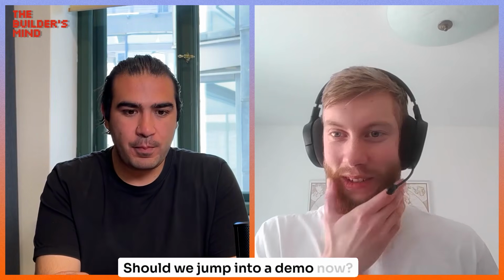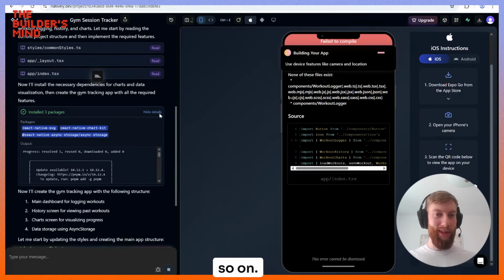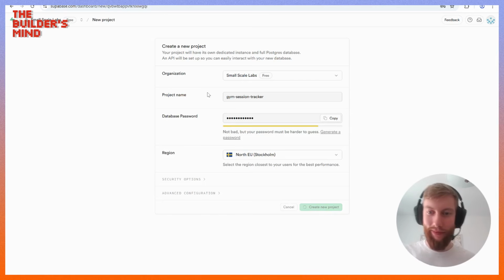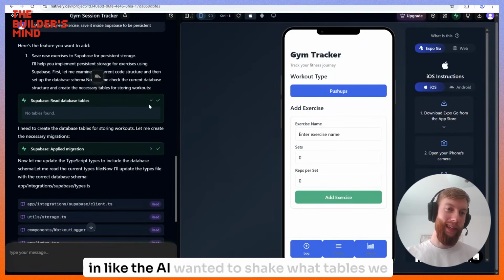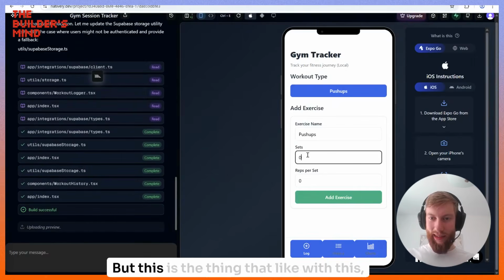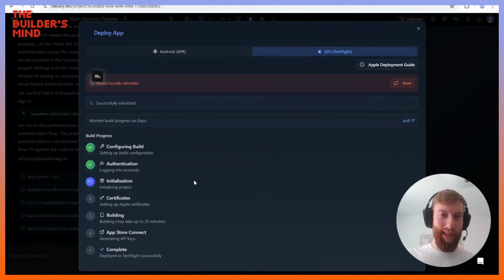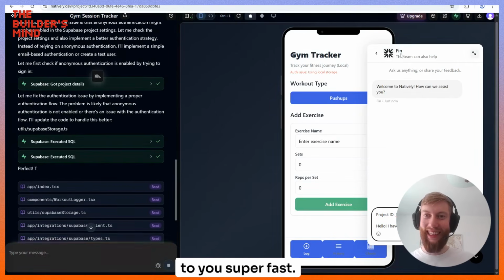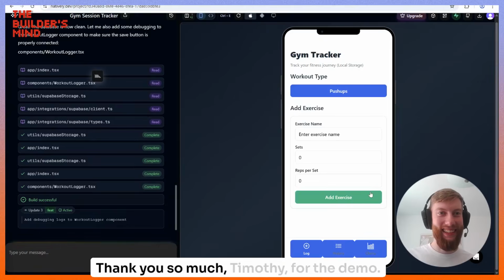From Prompt to App Store: AI App Builder Natively Changes the Game (Full Demo + Founder Tips)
In this episode of Builder’s Mind, Jahid Sakhi sits down with Timothy Lindblom, co-founder and CEO of Natively, an AI-powered text-to-mobile app builder that lets anyone create and launch mobile apps in minutes. From first impressions to a full live demo building a gym session tracker, Timothy shares how Natively integrates backend services like Supabase, streamlines app store deployment, and empowers both technical and non-technical creators.

We dive deep into the art of prompting for AI app development, Natively’s 6-month playbook for rapid shipping, sales, and marketing strategies, and lessons from Swedish AI success stories like Lovable, Legora, and Tandem Health. Timothy also talks about talent in Stockholm, potential US expansion, leadership insights, and practical advice for young founders in the AI space.

Timestamps:
00:00 – First Impressions of Natively
01:07 – What is Natively? (AI-Powered Text-to-Mobile App Builder)
09:00 – Live Demo: Building a Gym Session Tracker Mobile App
29:08 – The Art of Prompting for AI App Builders
30:45 – Playbook: Building & Shipping Natively in 6 Months
33:15 – Building the Natively Team
35:42 – Sales & Marketing Playbook
37:50 – Go-To-Market Lessons from Lovable
41:20 – Sweden’s AI Startup Ecosystem & Founder Insights